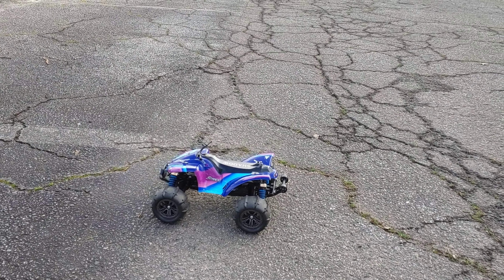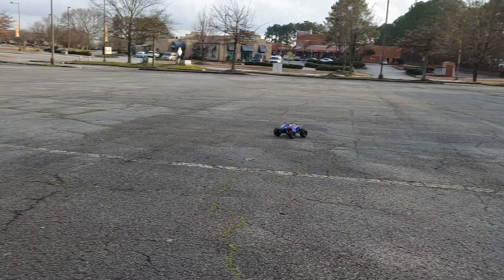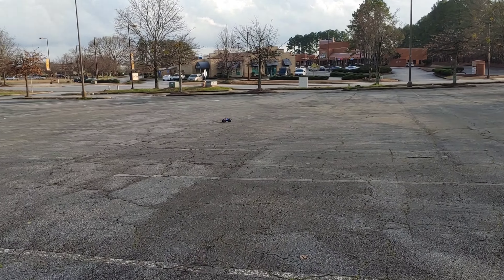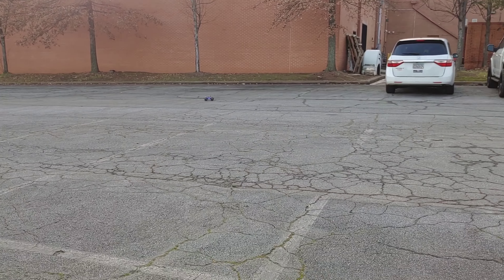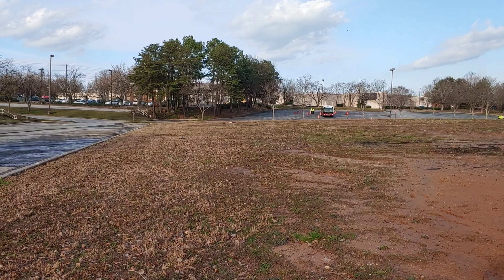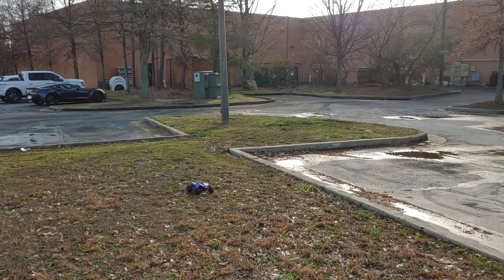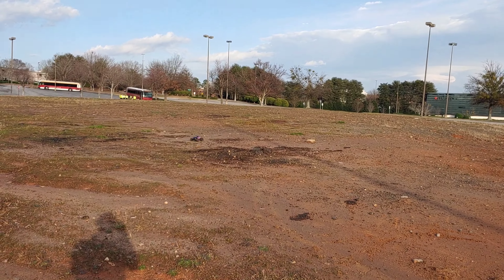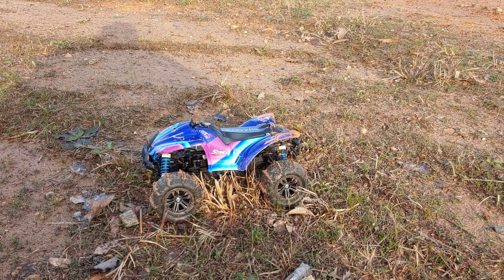GP Toys s611 (Rirder) ATV 1st Run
link to buy with code (expires 3/12)